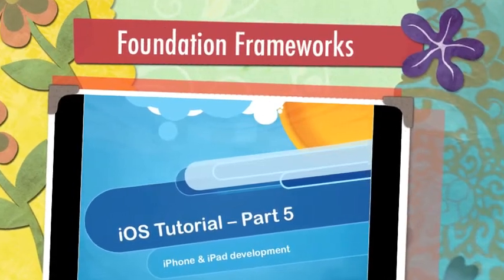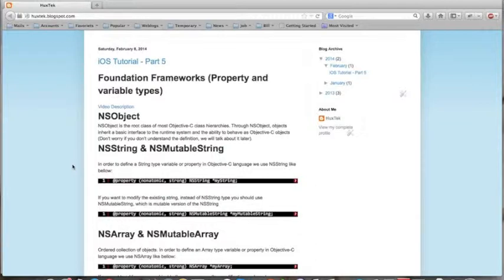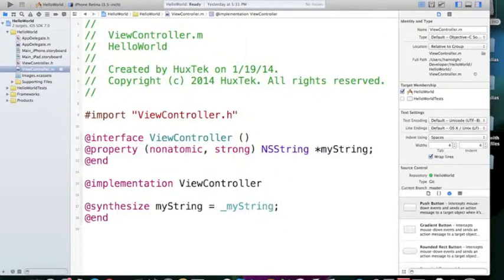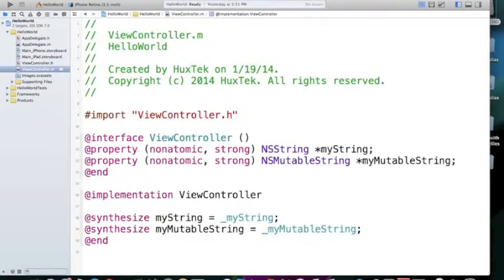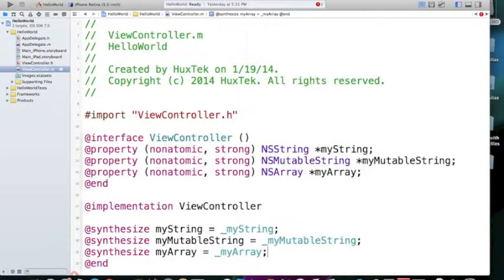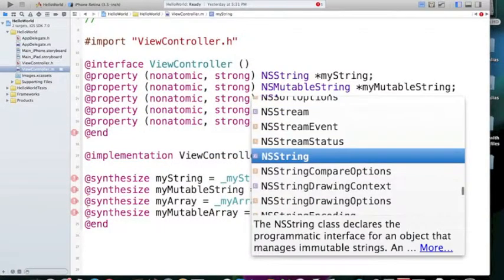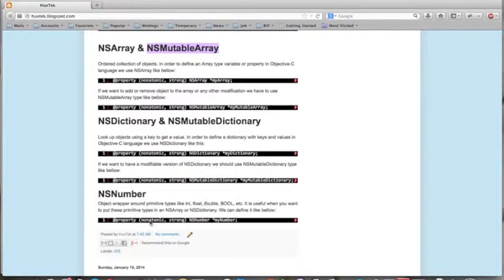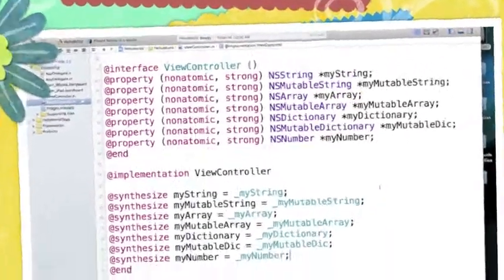iOS tutorial- Part 5- Foundation Frameworks